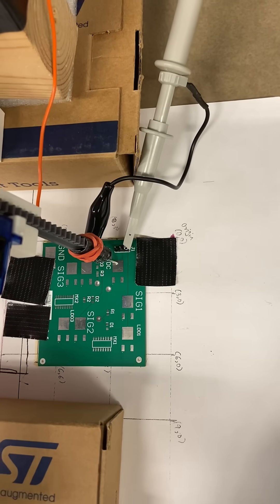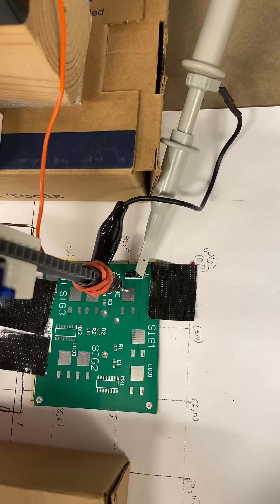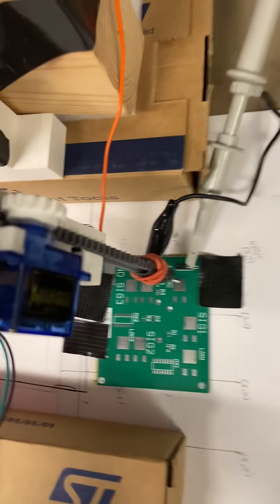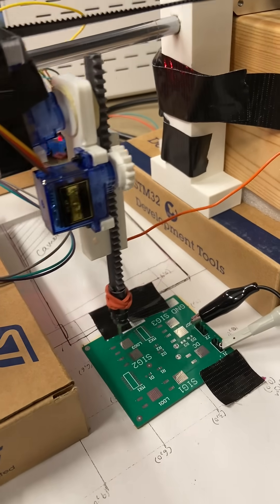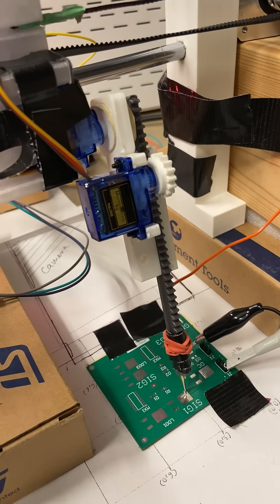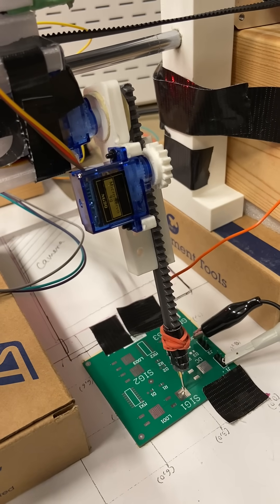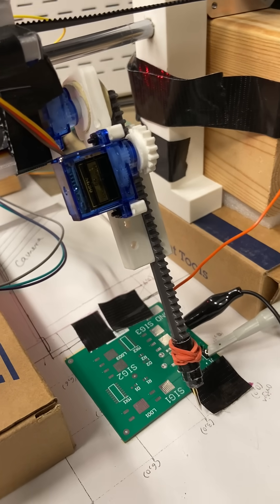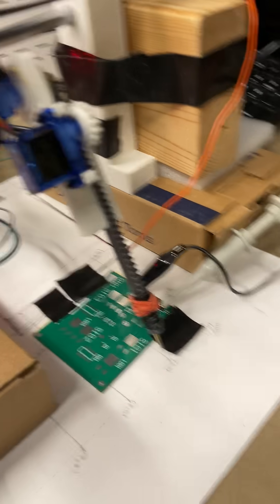ECE342 Final Project Demo: Automated PCB Tester Probe Test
Created by Ryan Qi and Avani Yadav